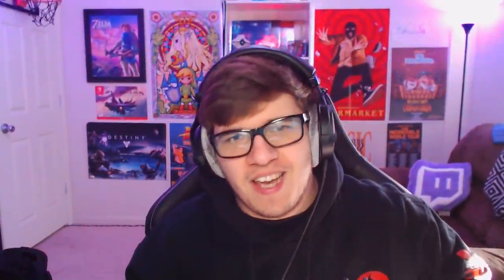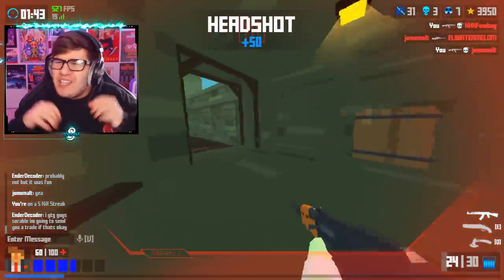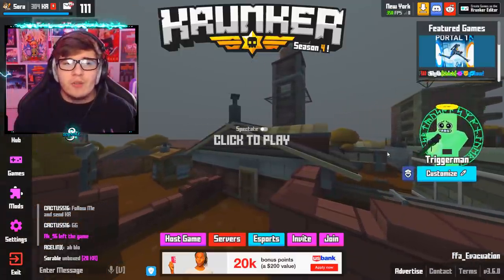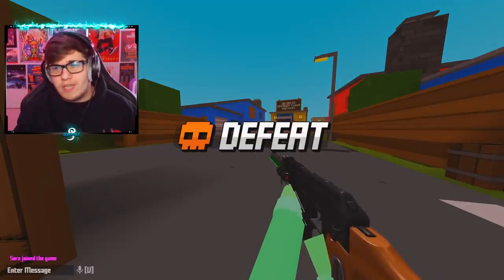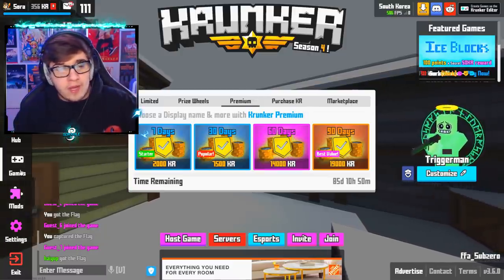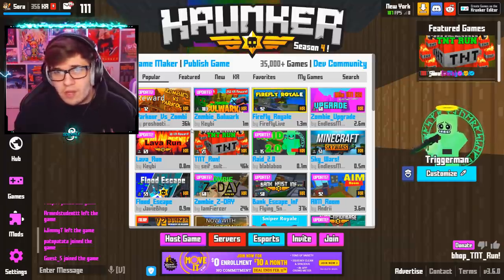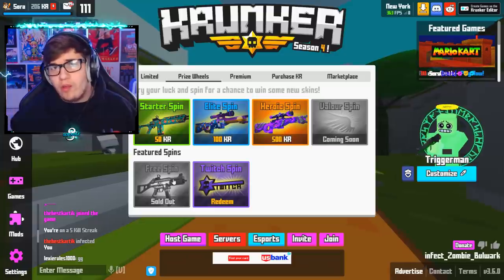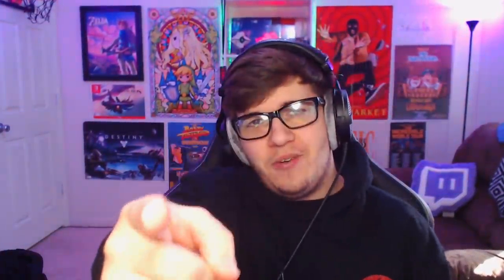5 Ways to Get KR FAST in Krunker.io! (FREE KR!)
► Gamertag: Sorable
► PSN: SorableYT

Yo guys whats up it's CJ Or Sorable. Now in Today's Video I am going to be showing you 5 Ways to Get KR FAST in Krunker.io! This is LITERALLY how to get Free KR Fast in Krunker. With the steam release of krunker I thought this was the perfect video to make to show the best ways to get KR in Krunker! Enjoy the video!